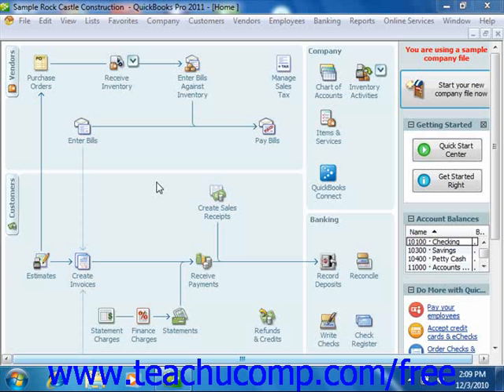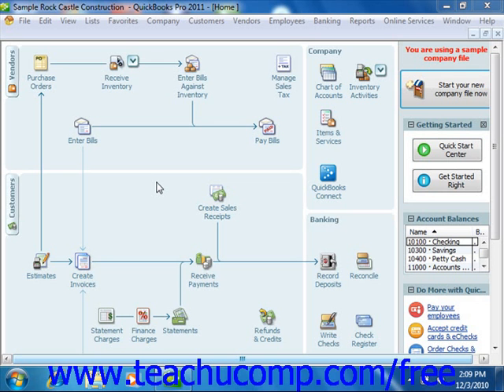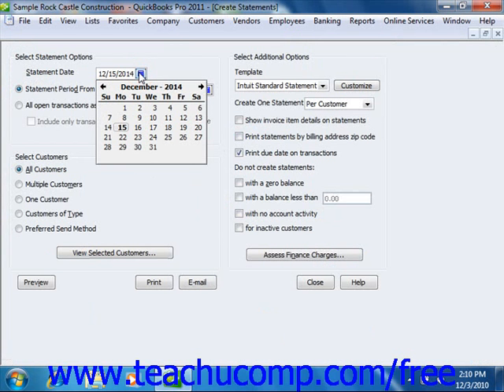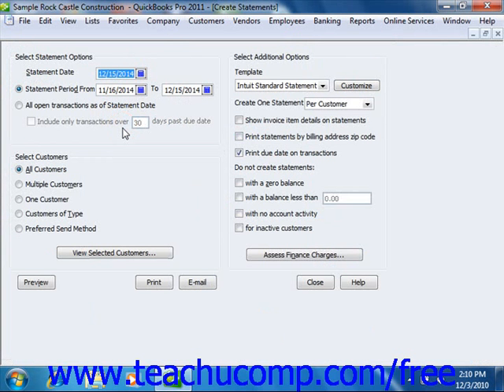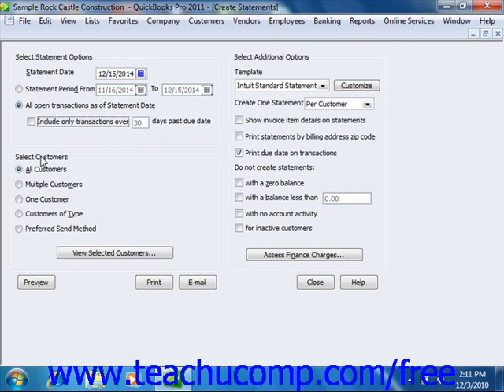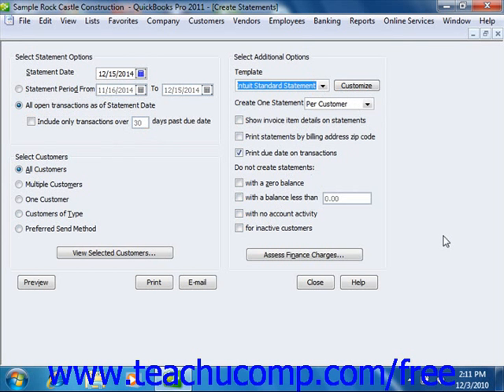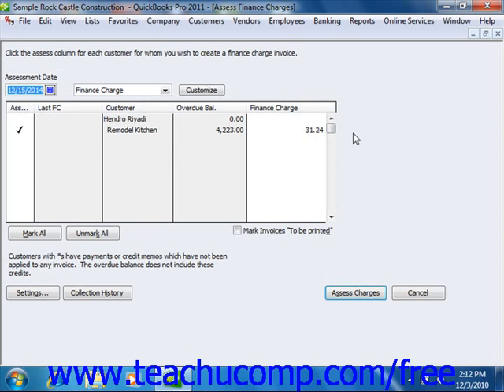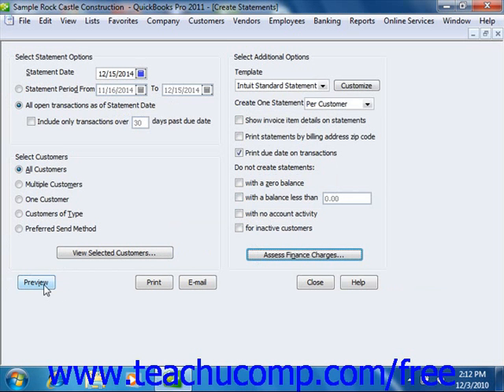QuickBooks 2011 Tutorial Applying Finance Charges and Creating Statements Intuit Training Lesson 9.3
Learn how to apply finance charges and create statements in Intuit QuickBooks A clip from Mastering QuickBooks Made Easy v. 2011. - the most comprehensive QuickBooks tutorial available. Visit us today!